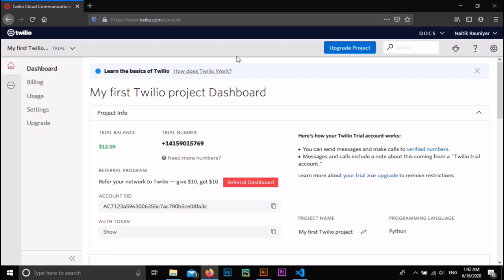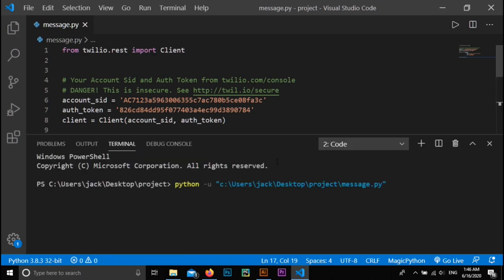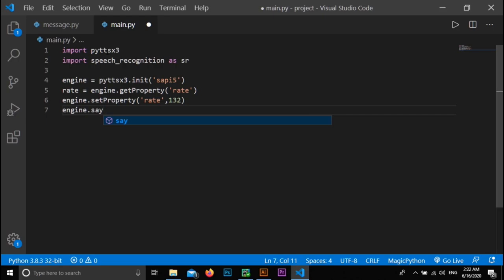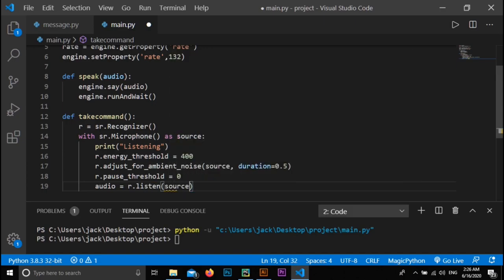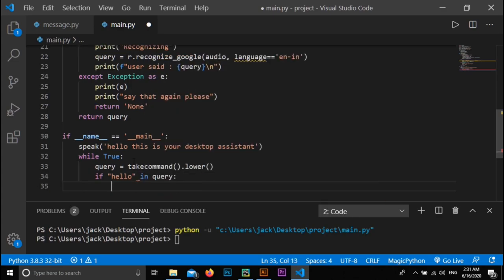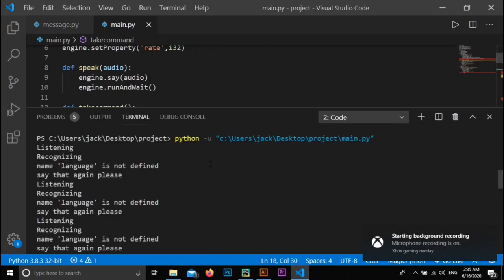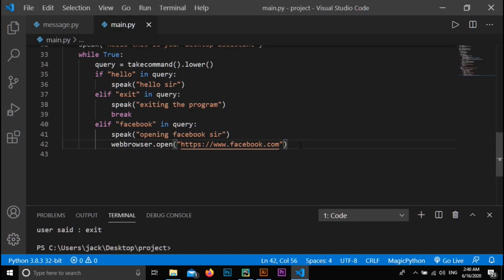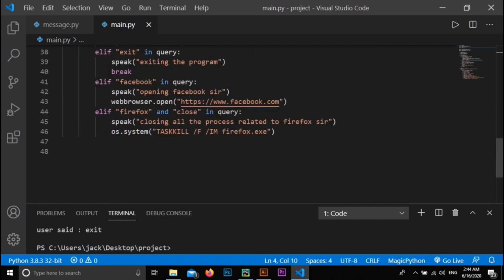how to make a desktop assistant using python, python tool (techo buddy)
In this video, we will show how you can make a desktop assistant using python.
the error occurred due to this language=='en-in'
To fix this issue you need to change it and type language='en-in'